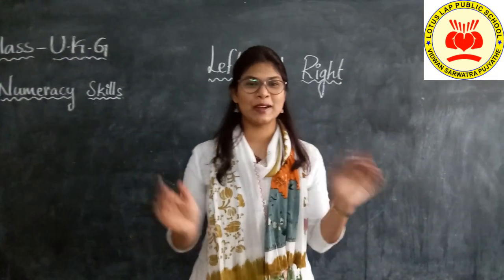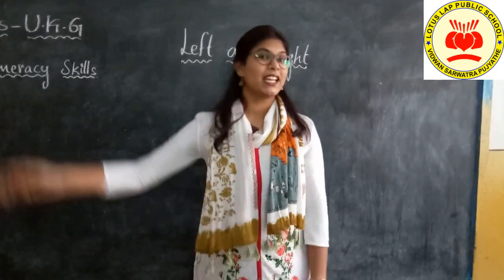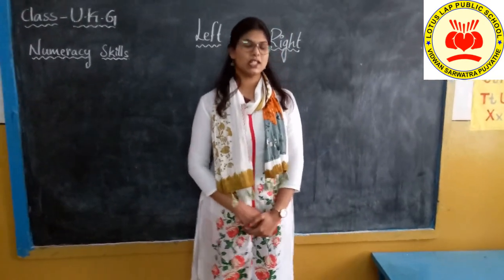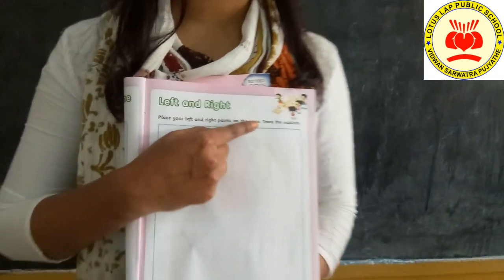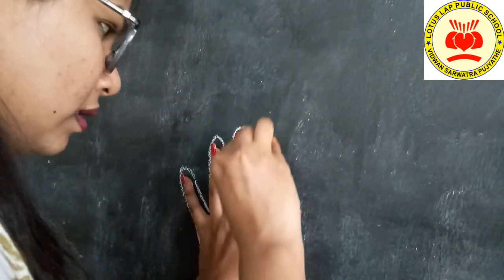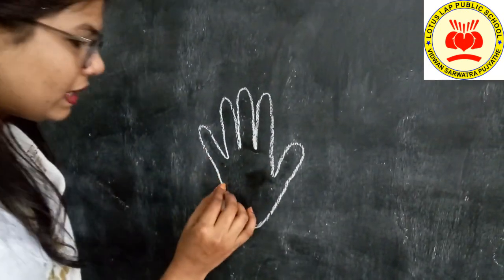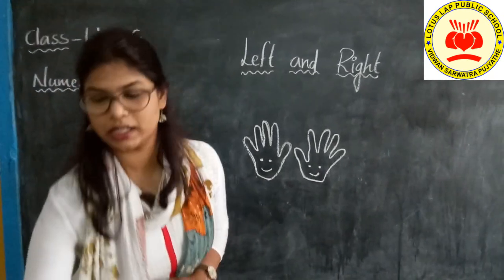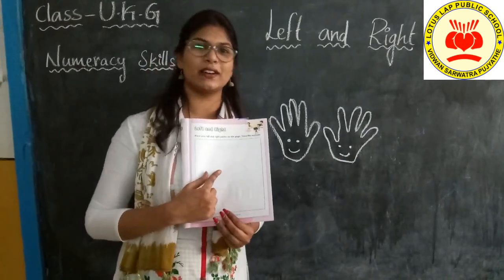UKG - Numeracy Skills - Left and Right (Page 13)